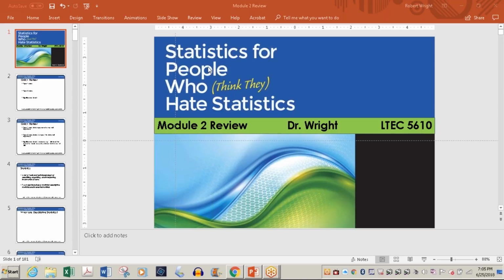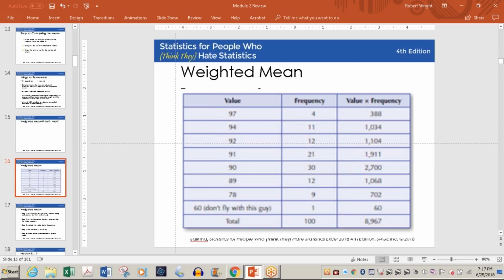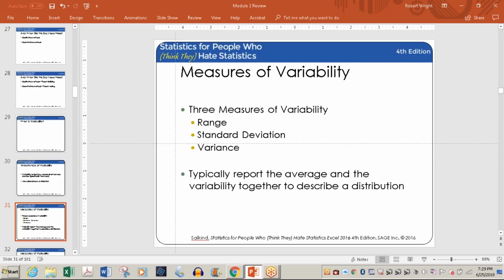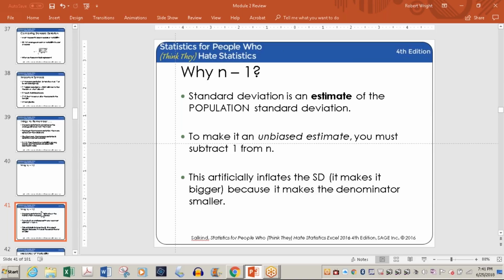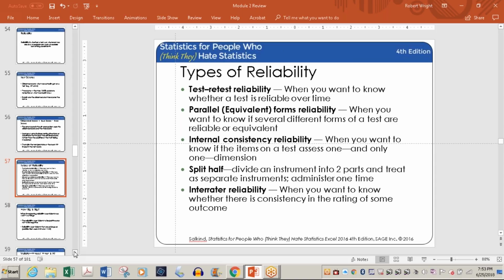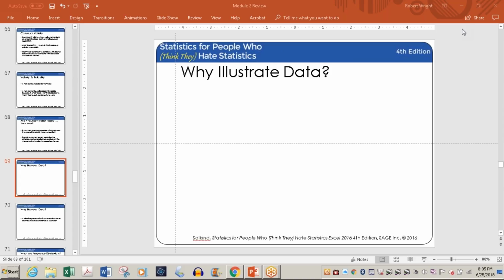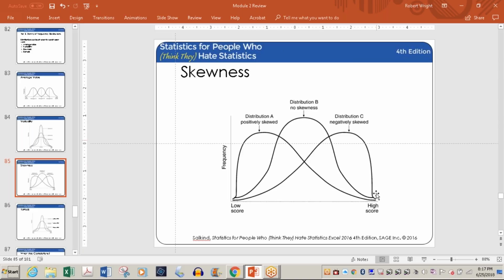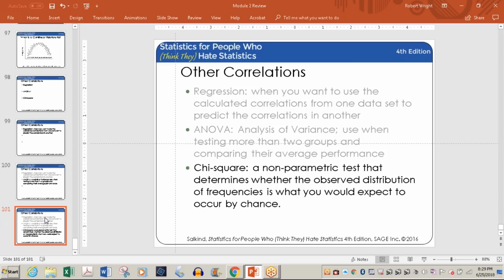LTEC 5610 Module 2 review